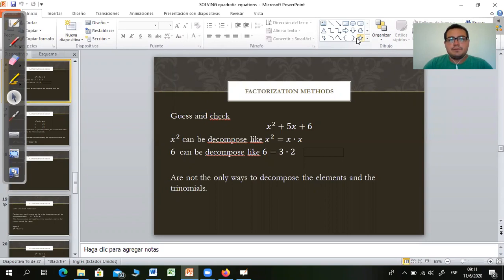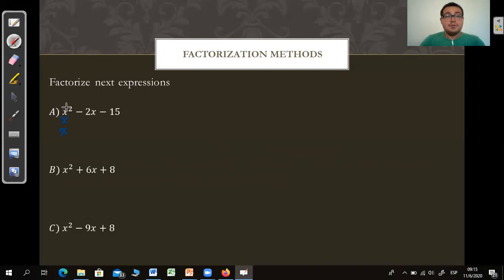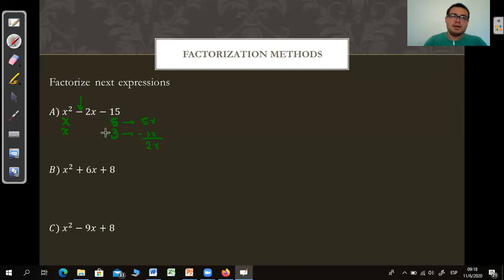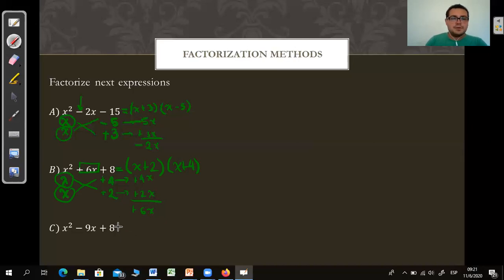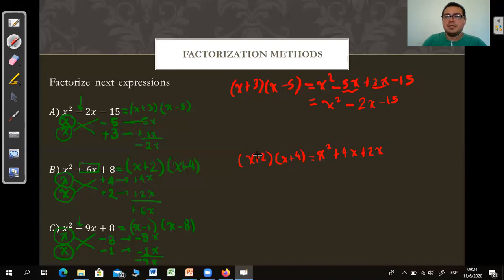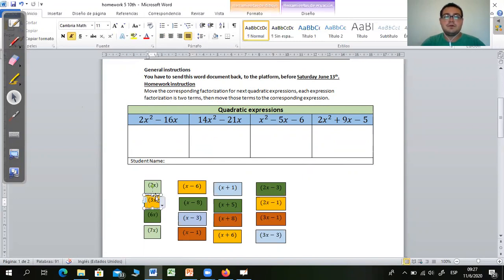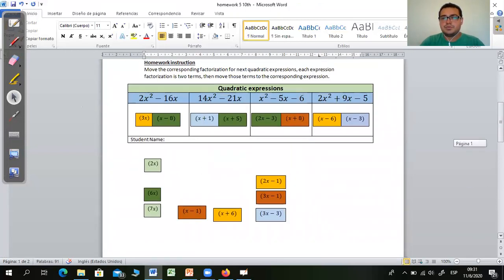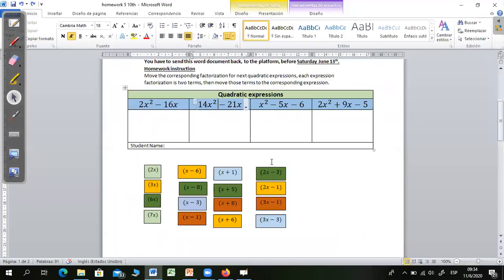10th Math class Guess and check practice Homework 5